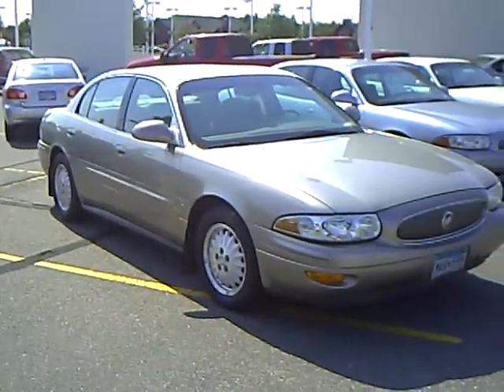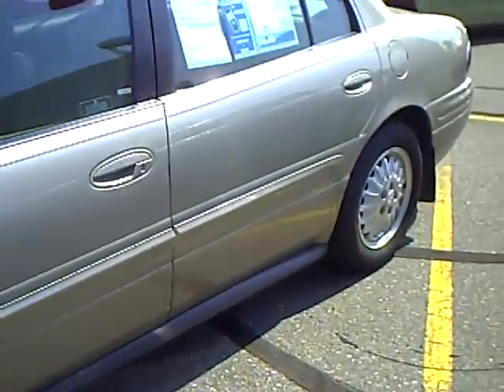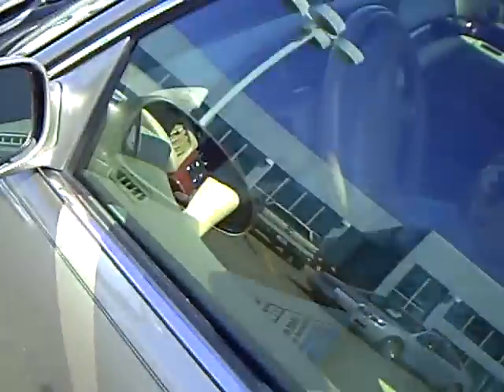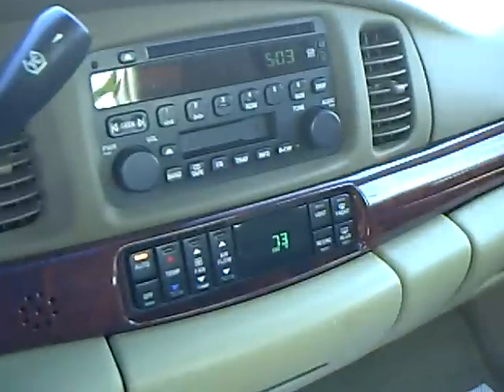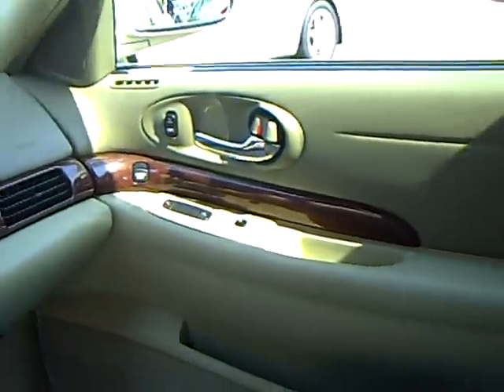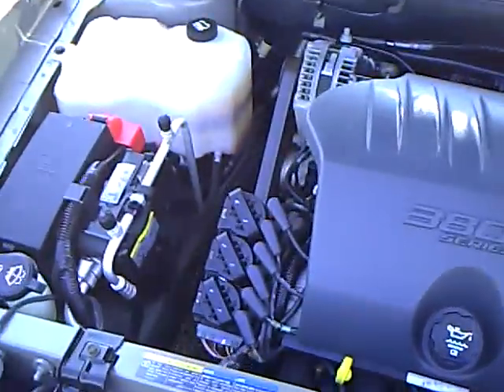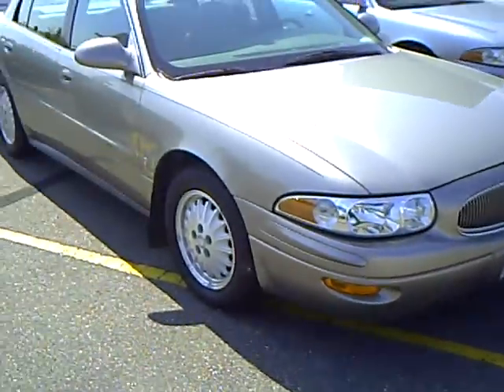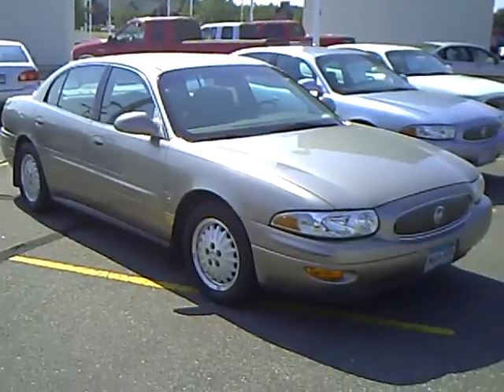2004 Buick LeSabre Limited